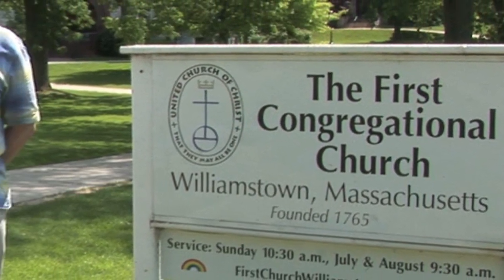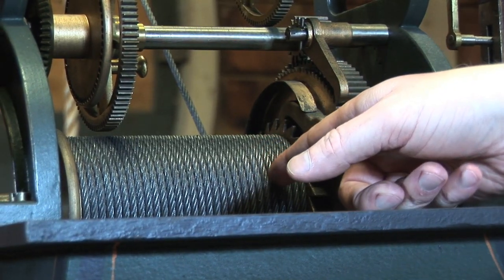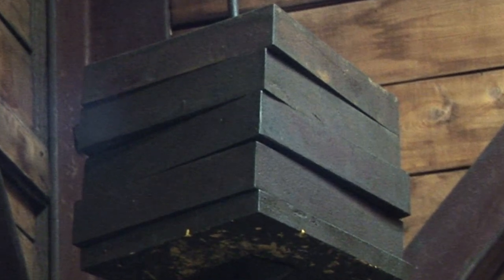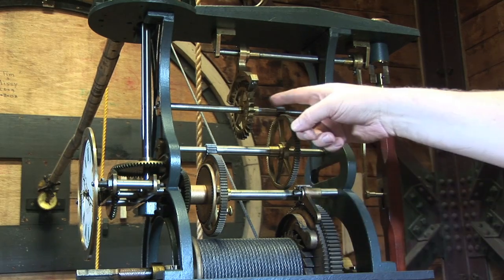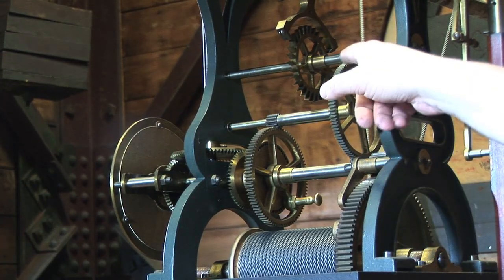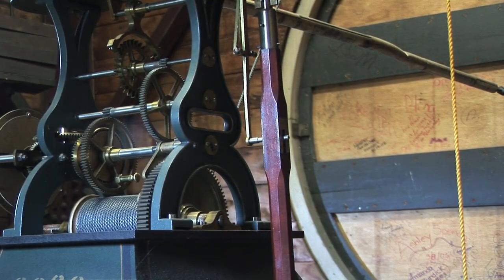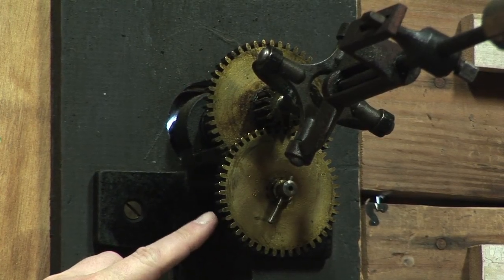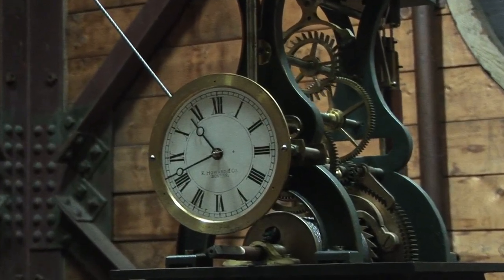How Tower Clocks Work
I mean, really and truly. I have like 950 subscribers, and I'm just short of the 1000 I need.